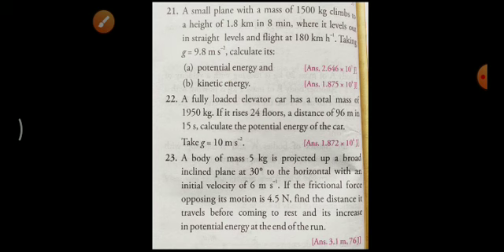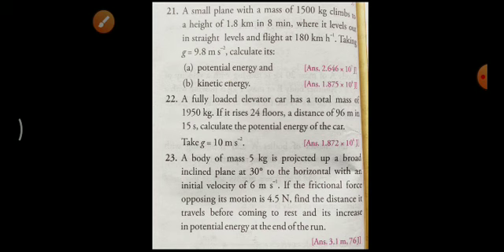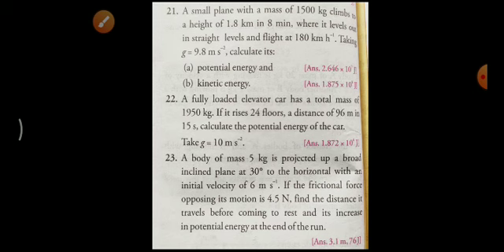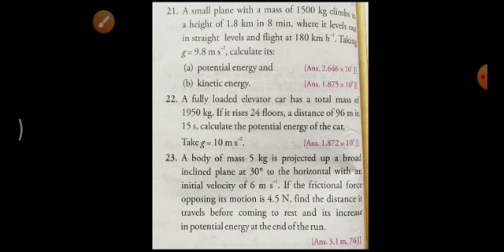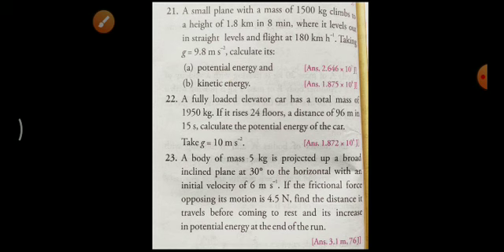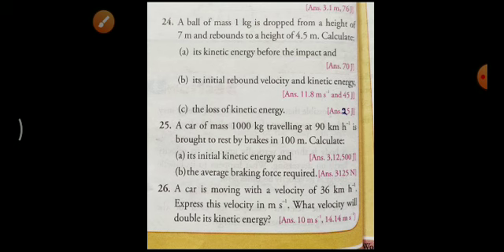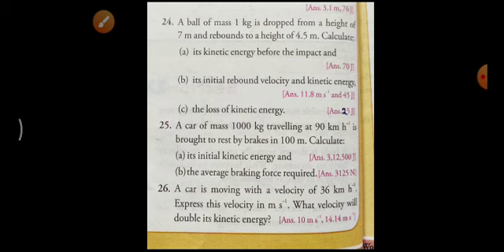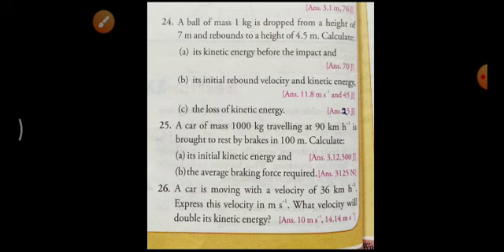std 10 phy ch 2 Q&Apart 331 08